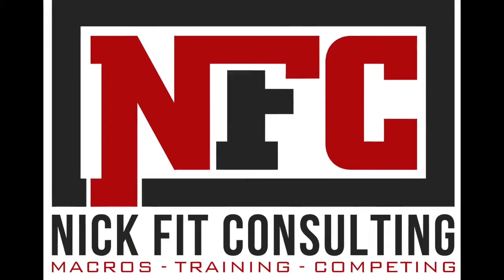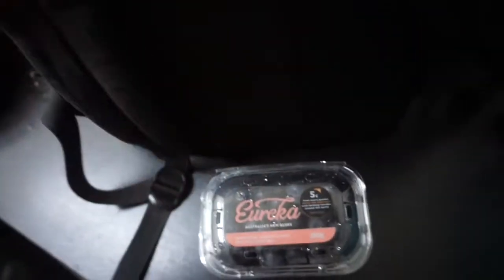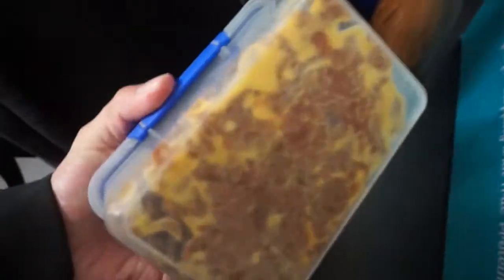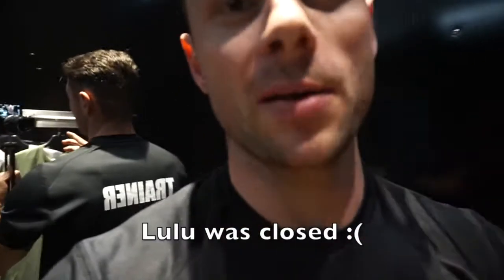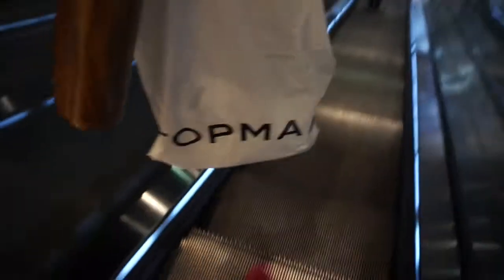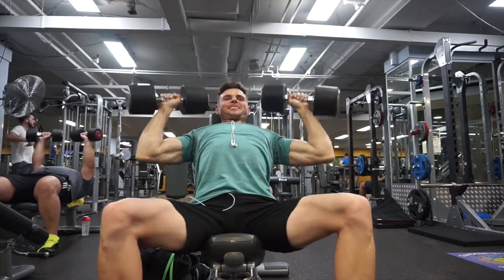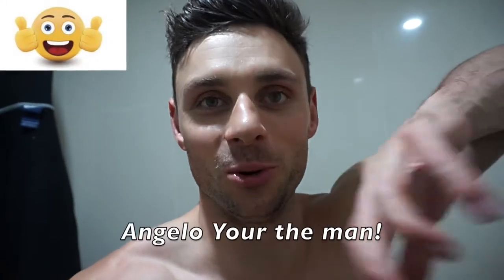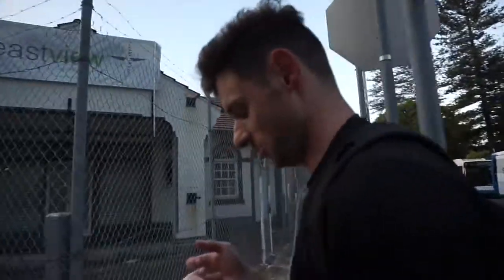Full day in the Life! | First Aid course - Training - The big smoke.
Full day in the life of a unique day. Completing a  first-aid course &  travels into Sydney city. Also include a voice over from the new Upper/Lower program.